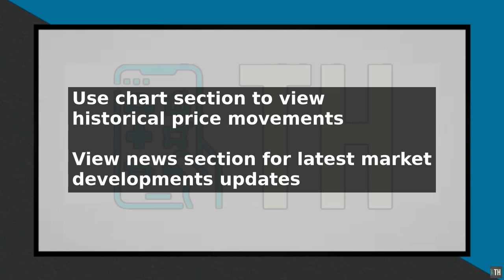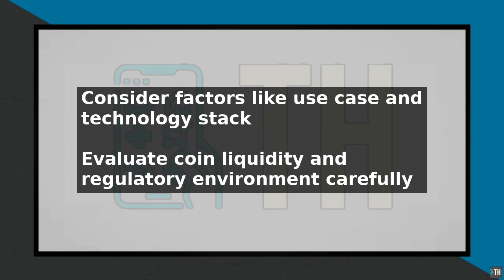How To Research Cryptocurrencies Using Crypto Com App (2025)